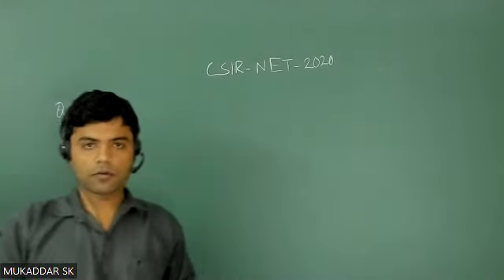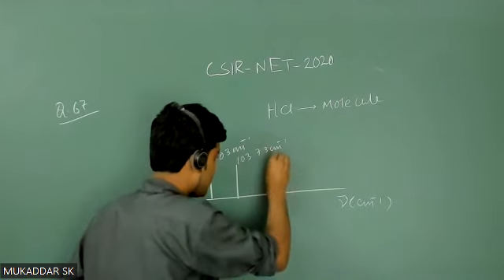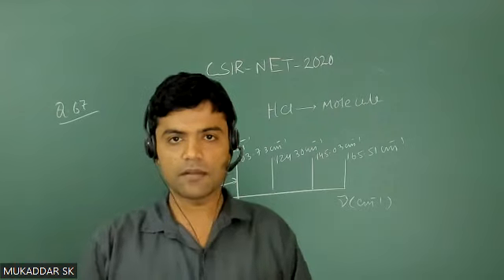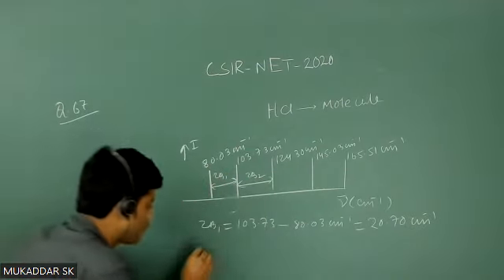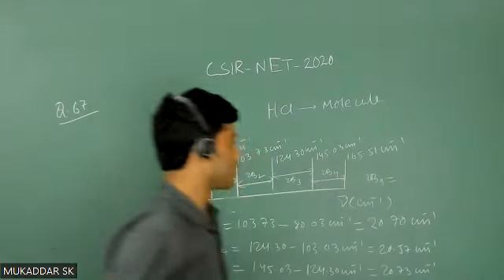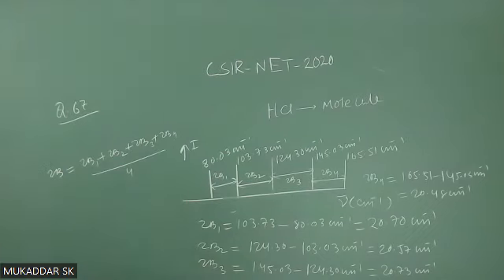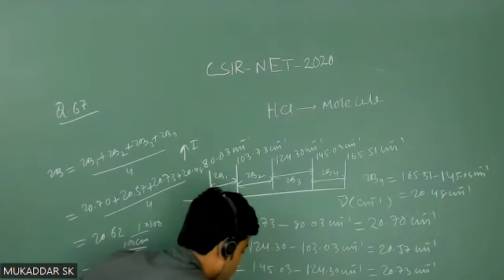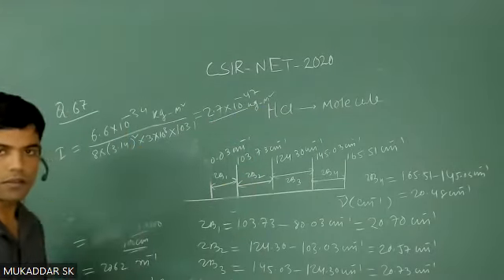Q 67 CSIR NET Molecular Physics Solution